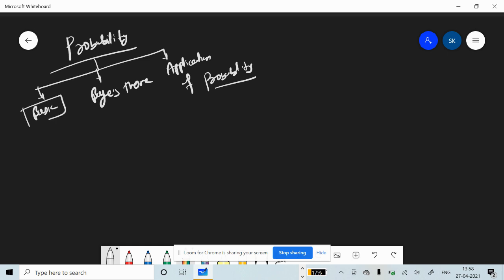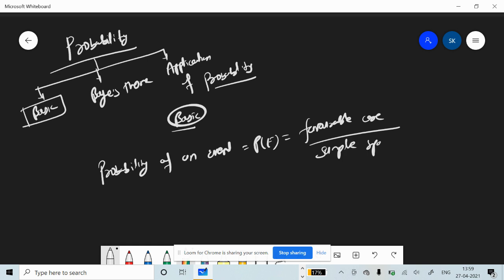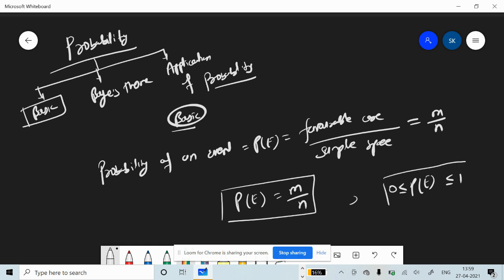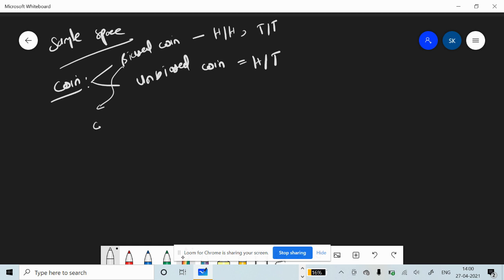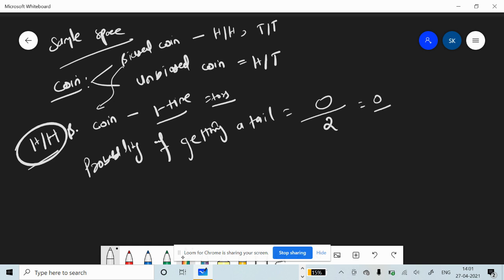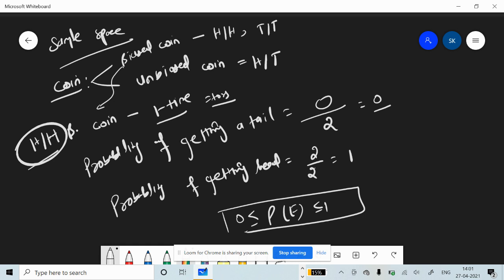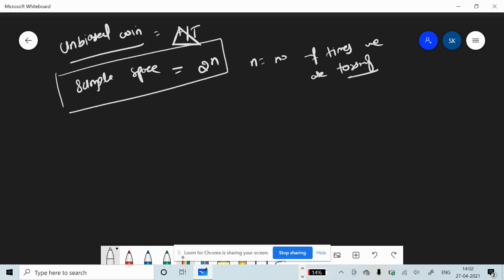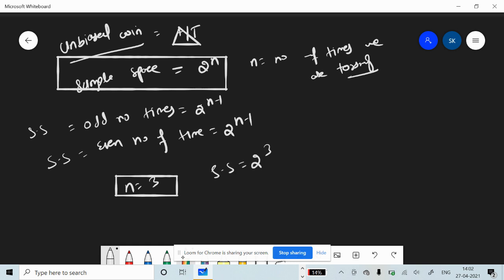Probability 1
Max and mini value of probability of an event and discussion about sample space of unbiased coin